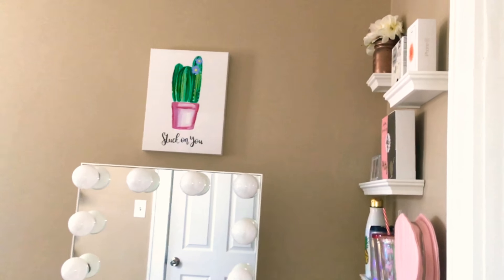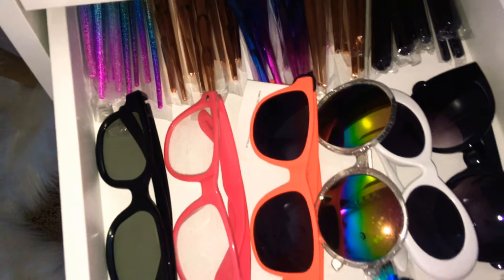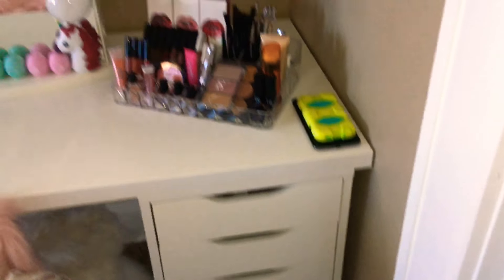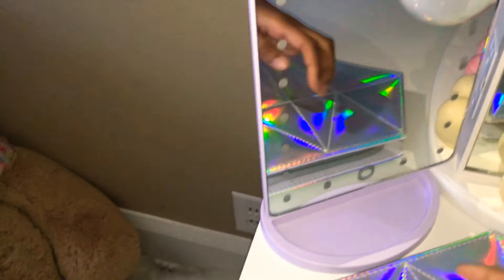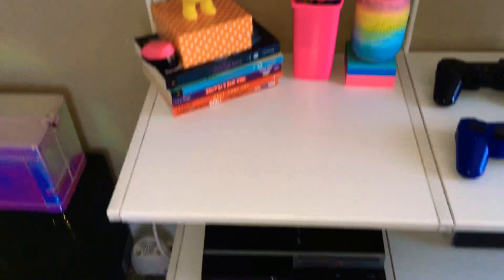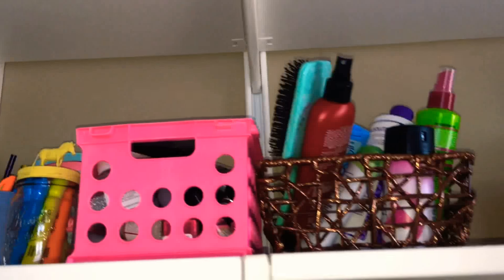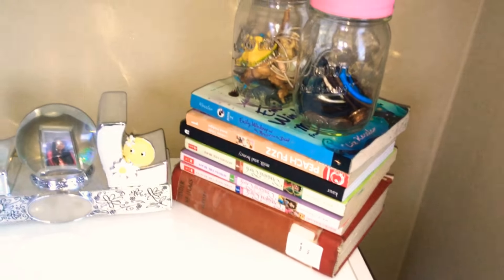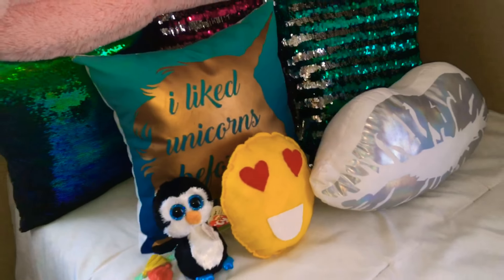ROOM TOUR 2018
BoredWalk Code: 109470